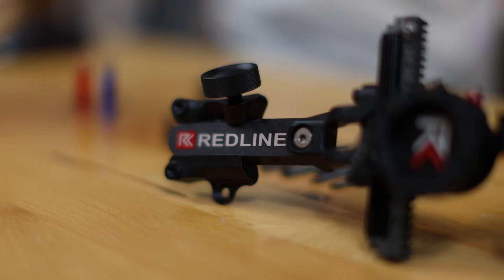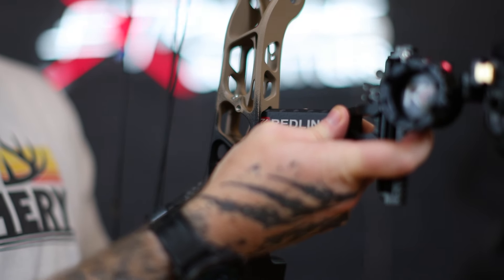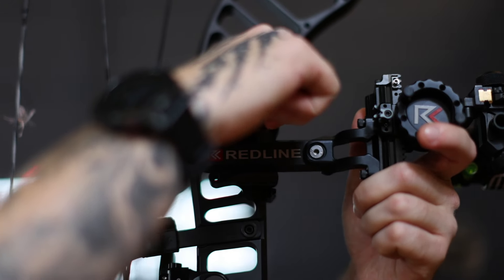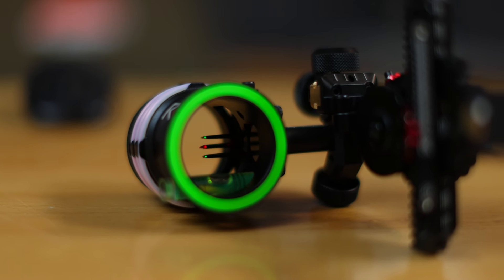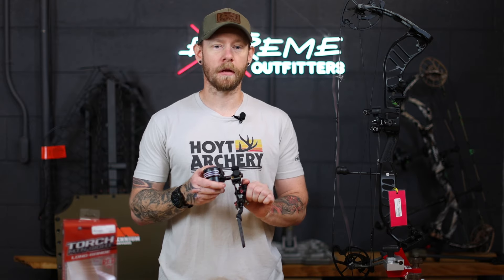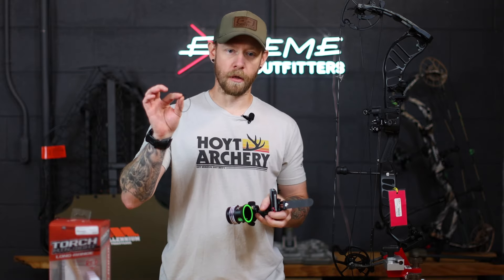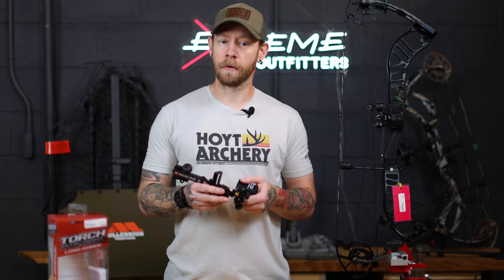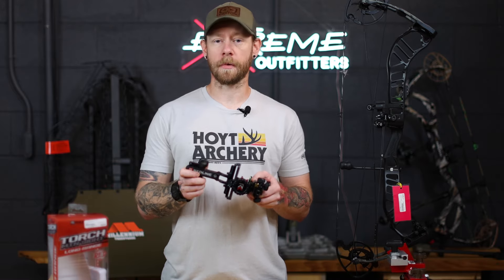Redline Torch MTN Long Range Sight Review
The Redline Torch MTN Long Range sight is the upgraded version of the Torch. It’s redesigned with new features and gives the bow hunter everything they need in a bow sight.

[WHAT ARE YOUR THOUGHTS ON THE REDLINE TORCH MTN LONG RANGE?]